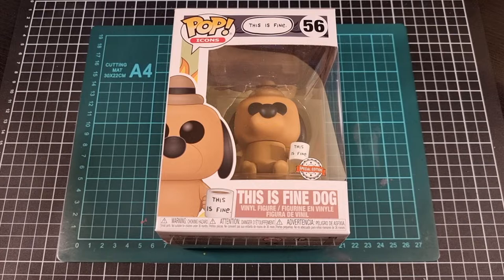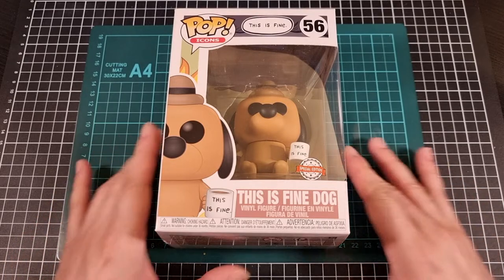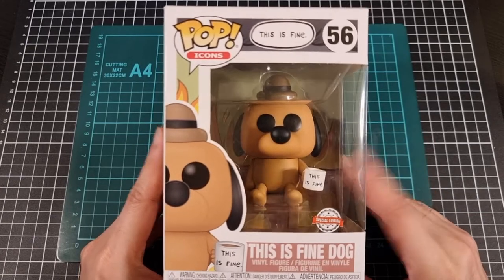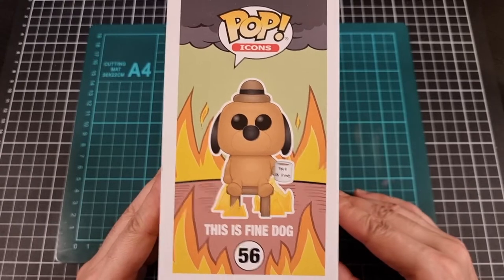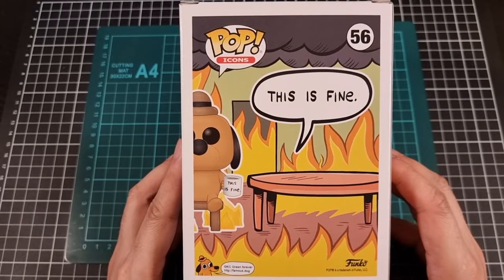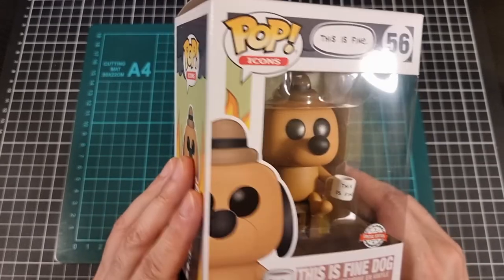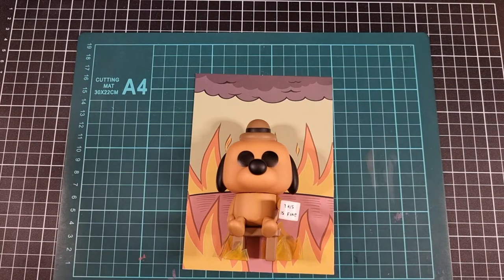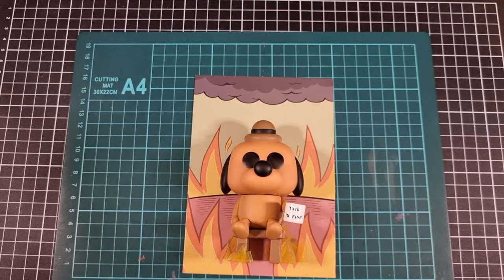Unboxing & Review - Funko - This is Fine Dog Pop Vinyl | Pop! Icons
Here is the Unboxing & Review of the Funko: This is Fine Dog Pop Vinyl (2021) from the Pop! Icons sub-line.

Package Contained:

1 x Pop Vinyl
1 x Backdrop

0:00 Intro
0:06 Unboxing/Review Intro
0:55 Box Review
3:21 Box Contents/Review
8:18 Unboxing/Review Outro
9:13 Outro/Shout Outs